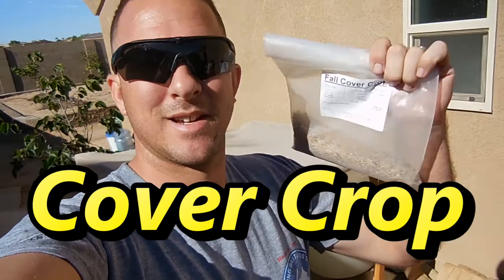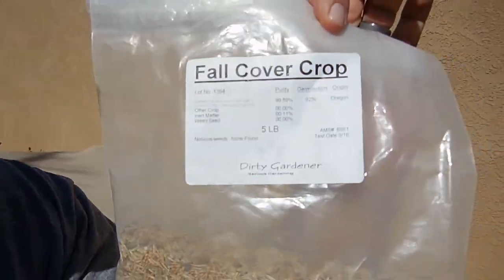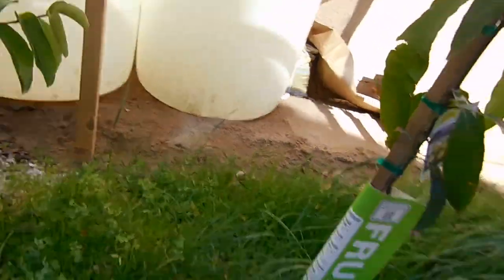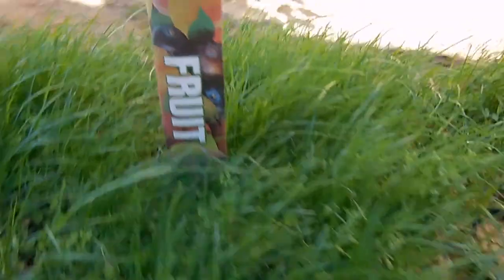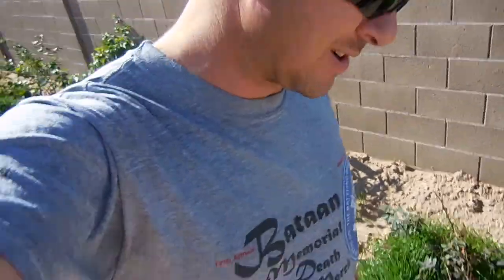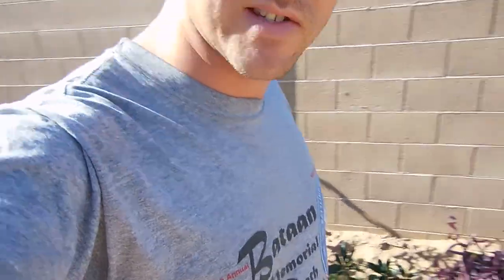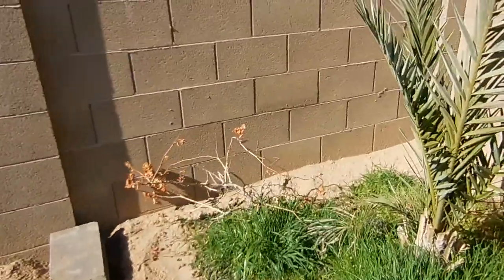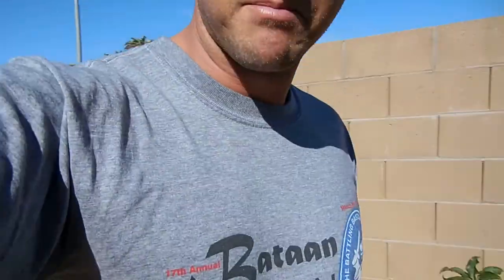Cover Crop Seed Mix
This cover crop seed mix from Dirty Gardener has a good range of plants that gave a good boost to my bare yard where I had some plantings.  It is a fast growing mix of fall cover crops blended together to produce lush foliage. Our unique cover crop mix includes 40% Winter Rye, 20% Annual Ryegrass, 20% Austrian Winter Pea, 10% Hairy Vetch and 10% Crimson Clover. This unique blend will help with nitrogen fixation, adding organic matter and weed suppression. 5-pound package will cover 1,000 square feet. This mix can change from time to time based on available seed